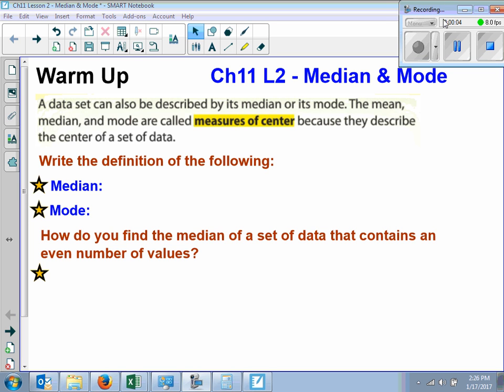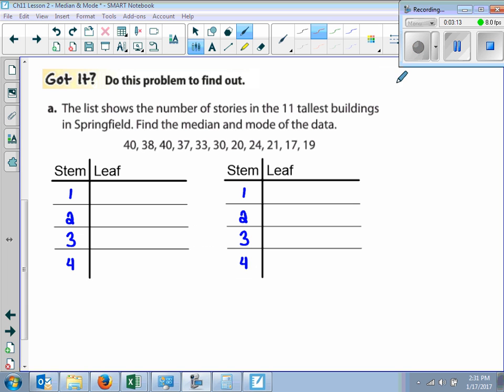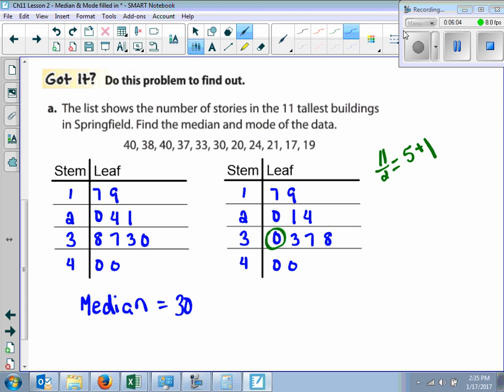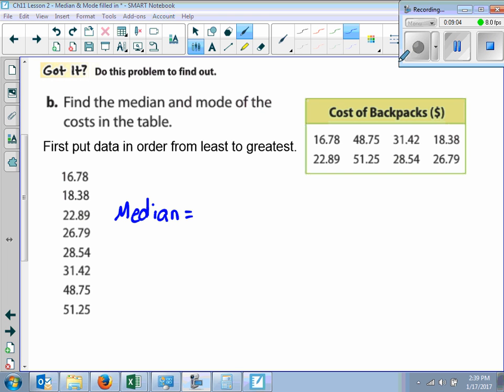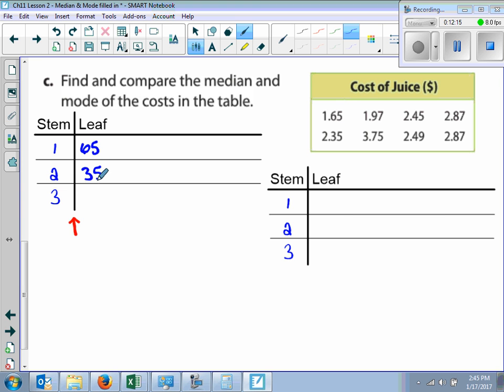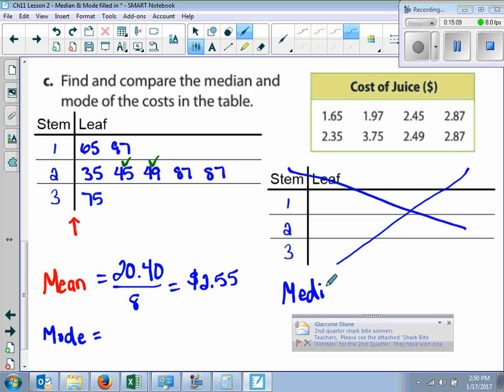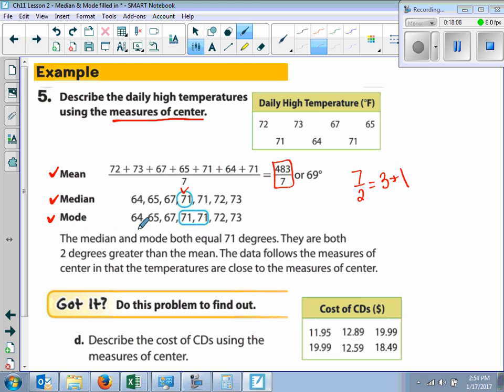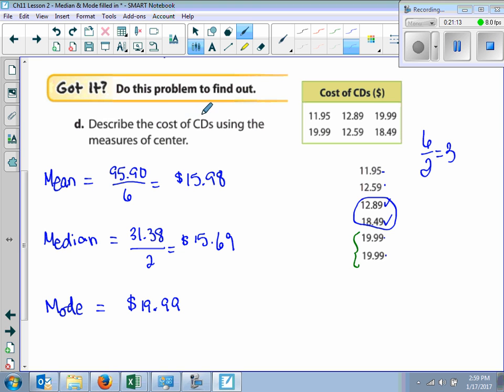Ch11 Lesson 2 Median & Mode Video Lecture